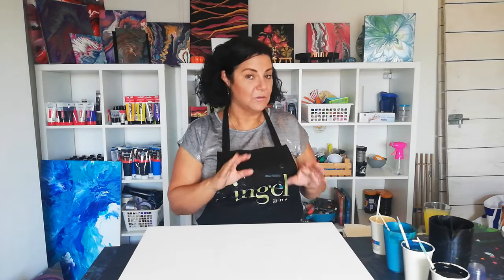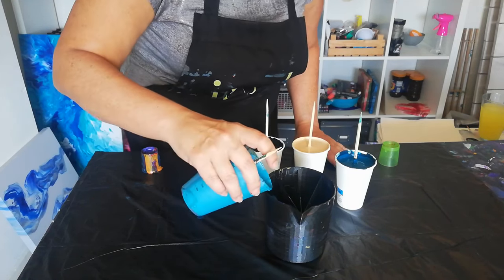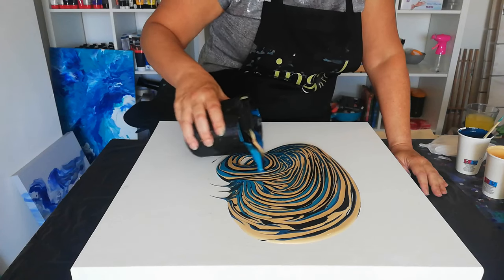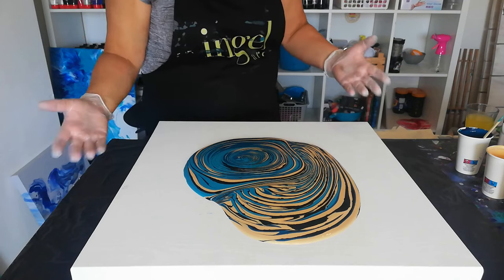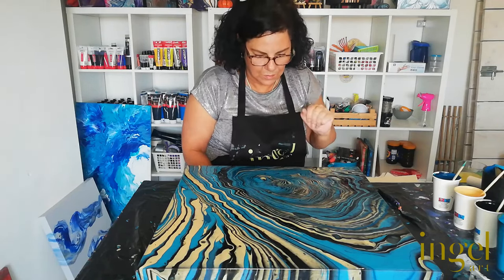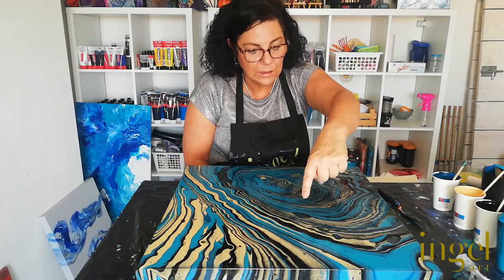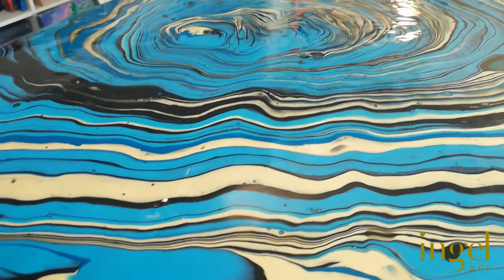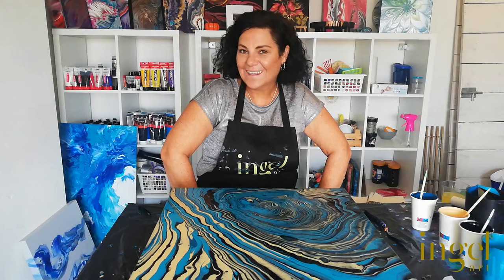Wild and Crazy splitcup ringpour!💛 with flowers!fluidart acrylicpouring ingelart ringpour#93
Hi guys,. 💙💛

How is everyone doing? So happy you could meet me here!
I'm continuing the "let's go crazy" series with a wild and on conventional Splitcup ring pour.
I've been wanting to try something like this for a while.
I'm pouring on a 50x50 cm canvas from which the back has been taped of.
The split cup has really been my friend lately, so can't try this without it.
But let's go and take a look before I spoil it. 😁
Would love to hear in the comments what you think of this piece.
Thank you so much for your love and support,... Greetings from the Netherlands

💛💙 Gretchel.

I mix my acrylic paint with Owatrol floetrol and water according to the consistency I want.

Colors used :

Talens gold.
Talens Black.
Talens brilliant blue mixed with glossy Emerald green.
Custom mixed petrol blue.

Etsy Shop